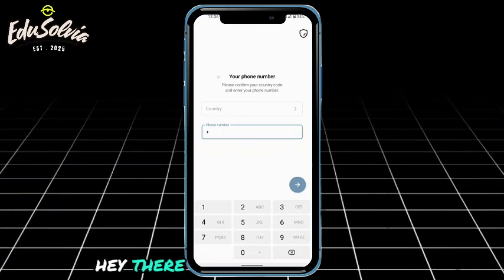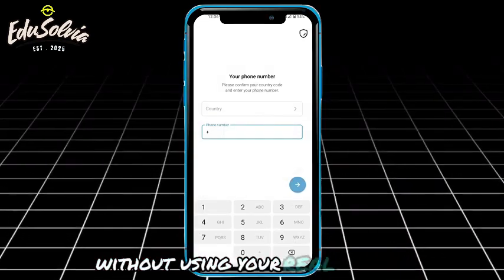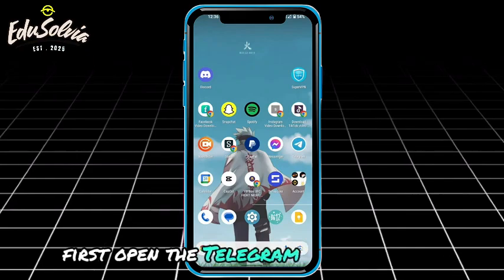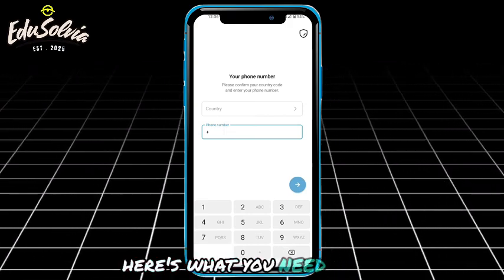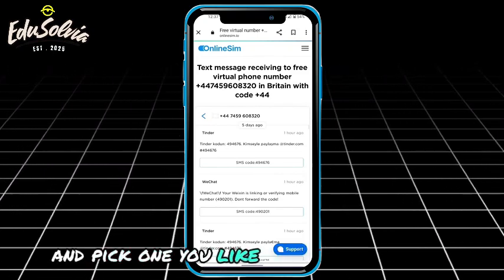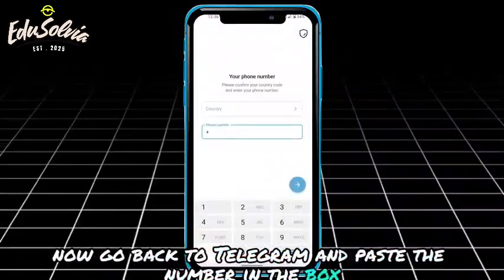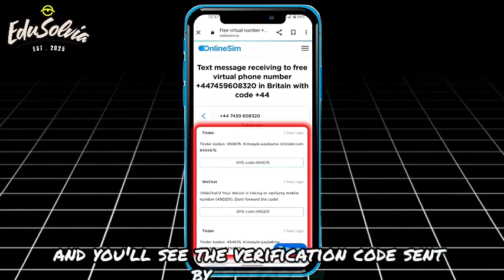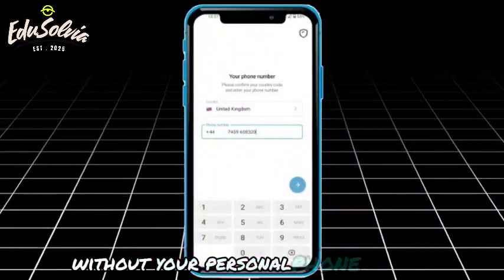How To Use Telegram Without Phone Number 2025 (New Method)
In this Tutorial you'll learn How To Use Telegram Without Phone Number  in 2025. Which will help  To Use Telegram Without Phone Number.

Curious about using Telegram without a phone number? You're in luck! In this tutorial, we'll show you how to create and use a Telegram account without the need for a phone number, offering an alternative method for accessing this popular messaging platform.

Join us as we explore step-by-step instructions for setting up a Telegram account without providing a phone number. Whether you're concerned about privacy, want to use Telegram on a device without a SIM card, or simply prefer not to share your phone number, we'll guide you through the process from start to finish.

By the end of this video, you'll have the knowledge and confidence to use Telegram without a phone number, opening up new possibilities for communication and connectivity.

Don't let the requirement for a phone number hold you back - watch this tutorial and discover how to use Telegram without one today!

By The End Of This Tutorial, You'll Have a Fully Known By How To Use Telegram Without Phone Number